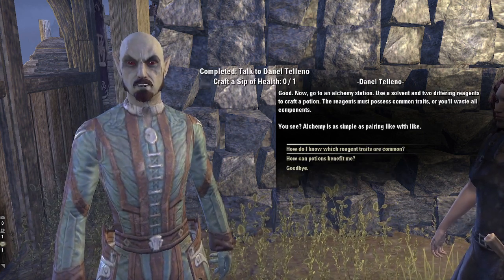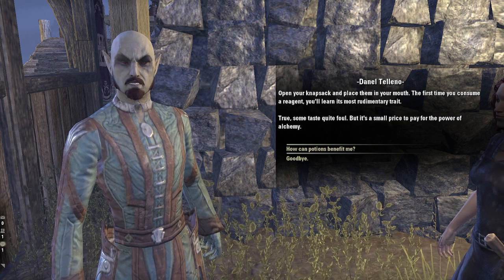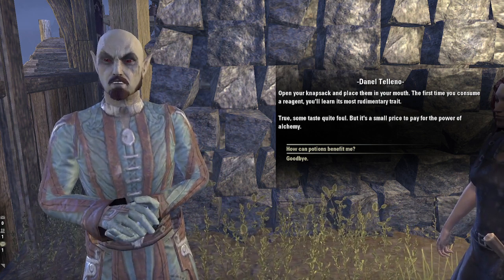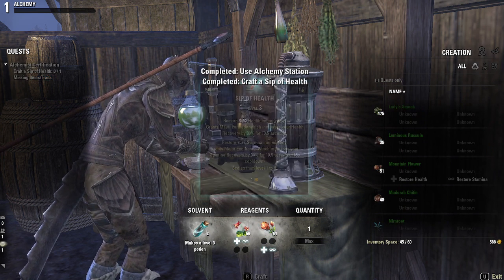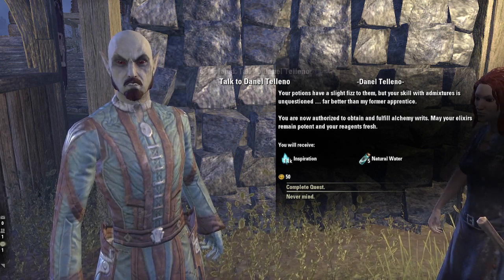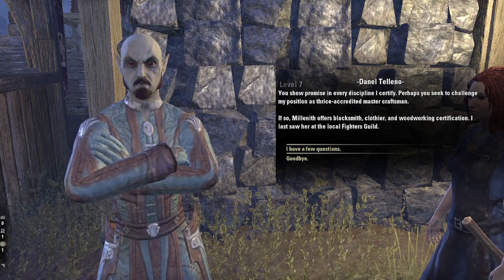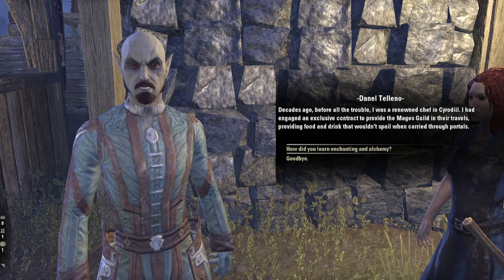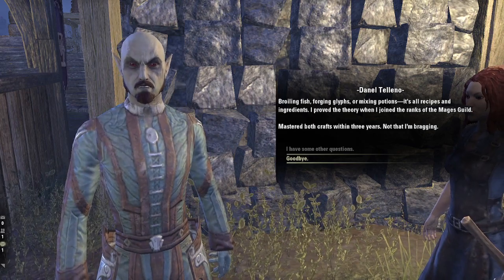Schroffhand presents: from The Elder Scrolls Online - Alchemist certification quest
Alchemist certification quest ElderScrollsOnline Provisioning writs